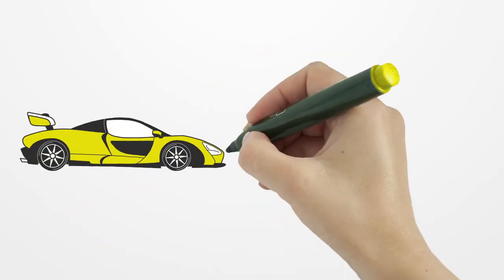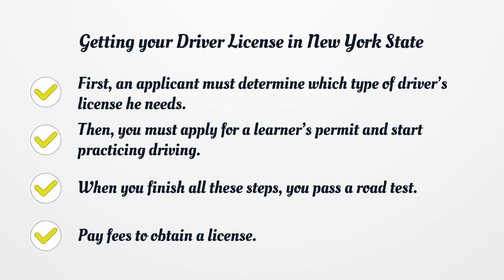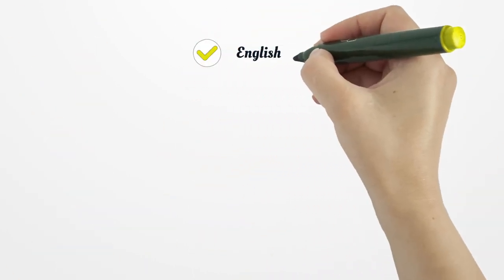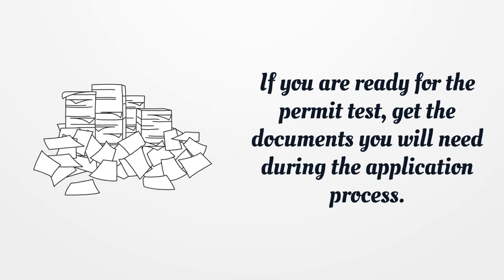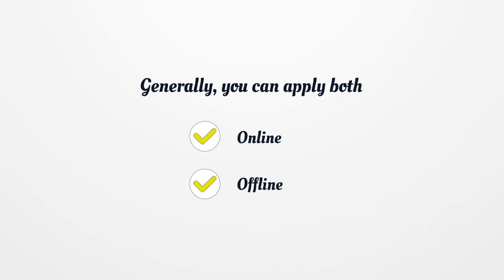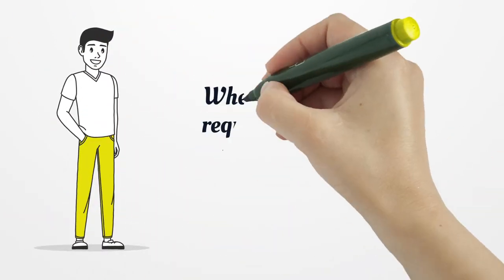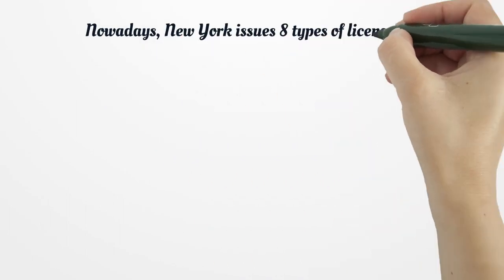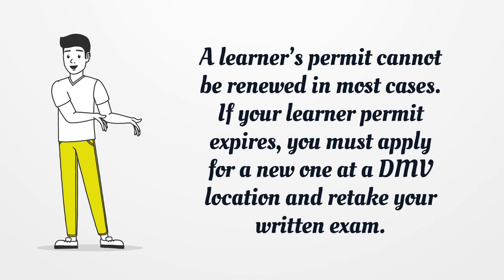New York Driver License - What You need to get started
On our page, you’ll get the latest detailed information on getting a New York Driver License .  Here you can find how to apply for your license